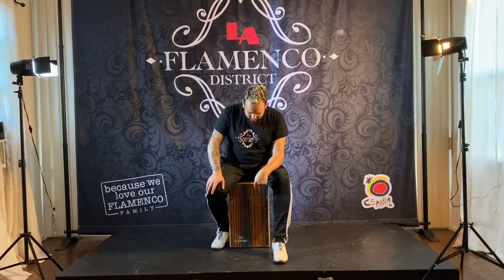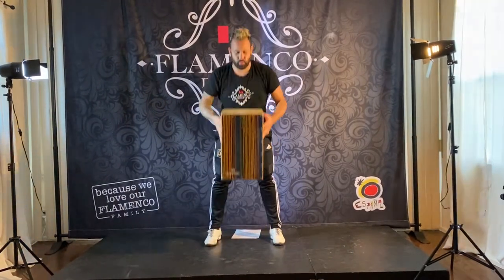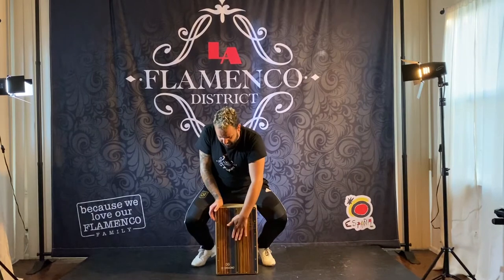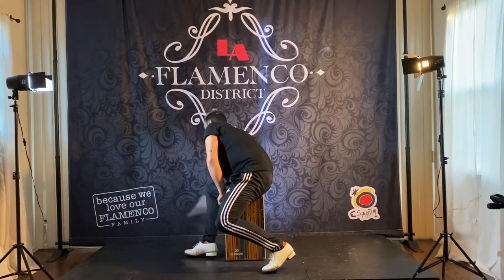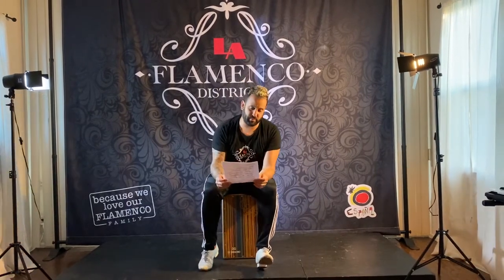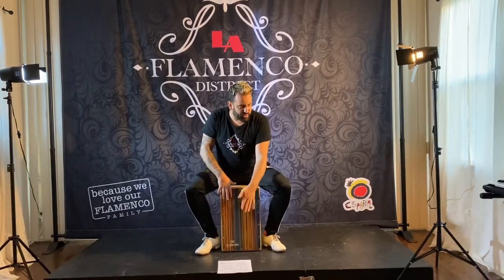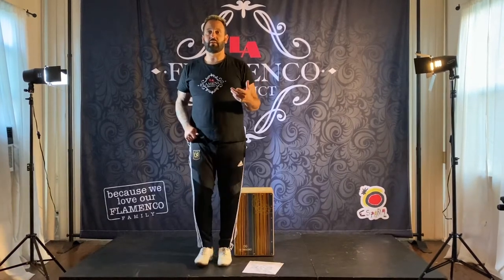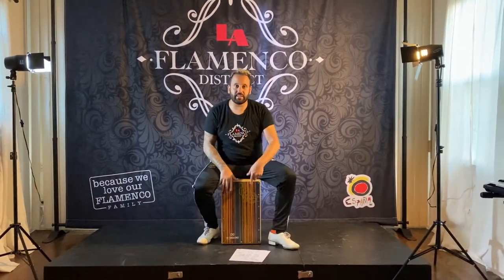Flamenco Dance and Rhythms of Spain Part 1 Cajon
Informative video about the origin and uses of the Peruvian box drum known as the Cajon, with a detailed demonstration of how to get started on the instrument.